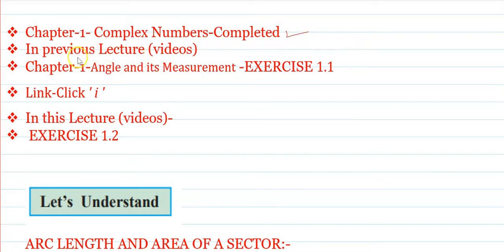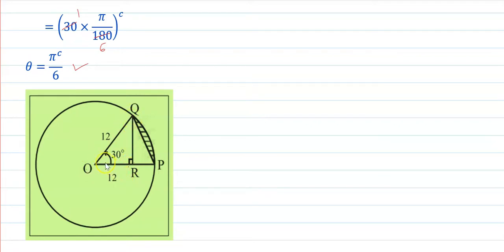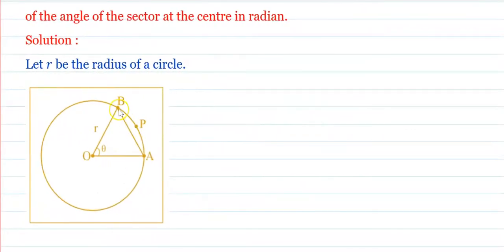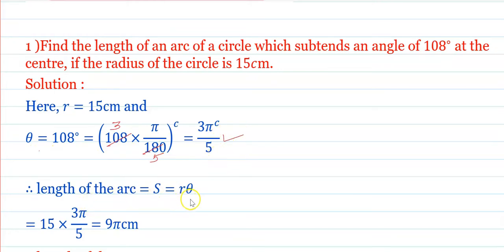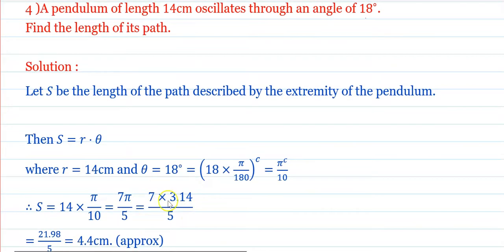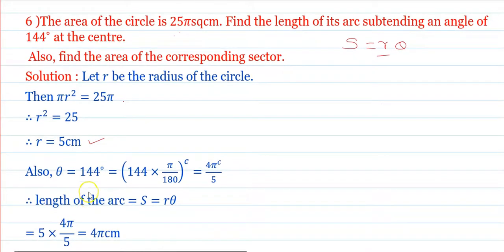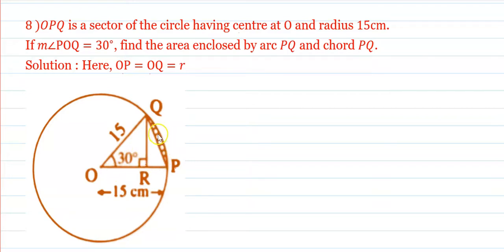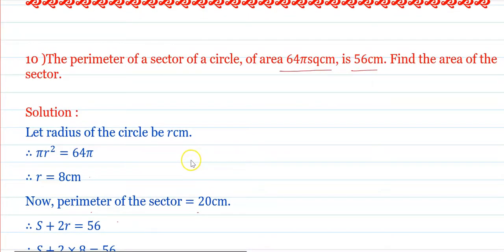Class-11|Mathematics-1| Exercise-1.2|Maharashtra Board| Angle and its Measurement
Hello friends in this video I am uploading    Exercise-1.2-of Chapter -1-